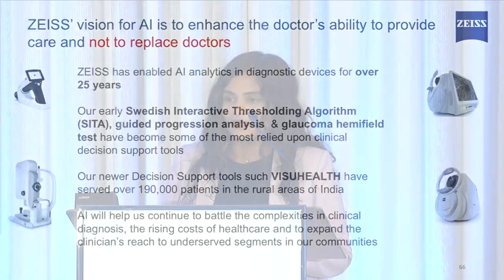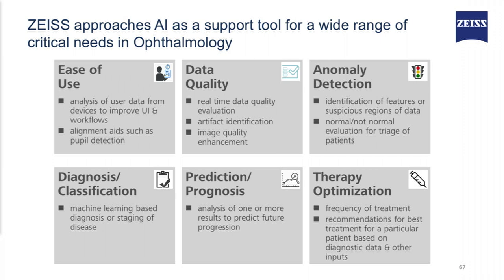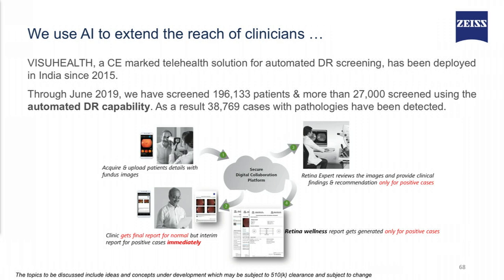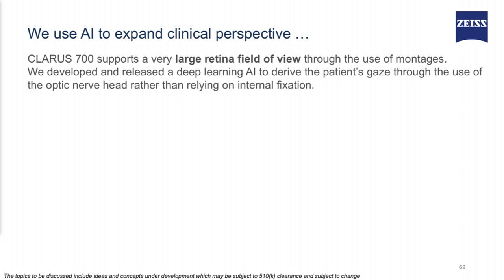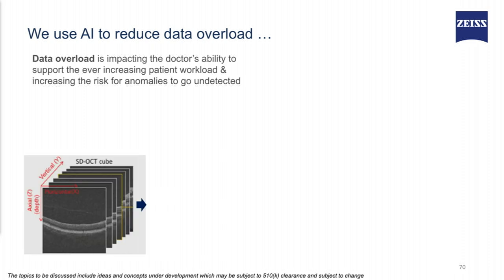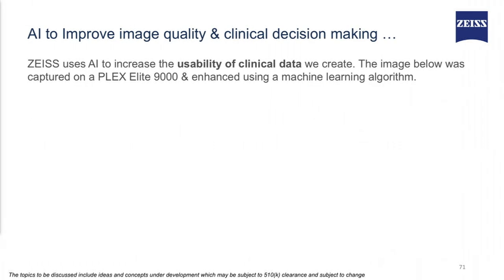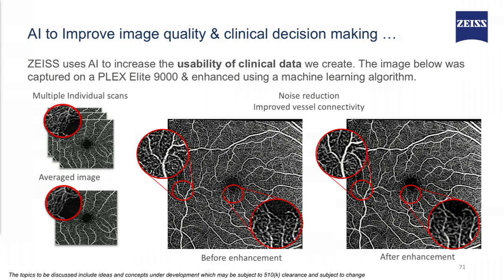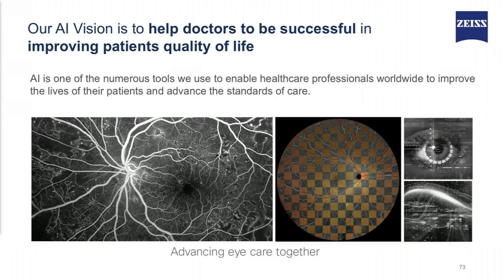Carl Zeiss Meditec Presentation on Groundbreaking Developments in AI & Imaging at OIS@ASRS 2019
Niranchana Manivannan, PhD, Senior Staff Scientist, Clinical Research & Analytics Development speaks on Carl Zeiss Meditec's groundbreaking developments in AI & imaging at OIS@ASRS 2019.

Niranchana Manivannan, PhD, Senior Staff Scientist, Clinical Research & Analytics Development explains that Zeiss’ vision for artificial intelligence (AI) is to enhance the doctor’s ability to provide care, not to replace doctors. ZEISS has enabled AI analytics in diagnostic devices for over 25 years with their Swedish Interactive Thresholding Algorithm (SITA), guided progression analysis and glaucoma hemifield test. Newer decision support tools such as Visuhealth, are being used in rural areas of India. ZEISS approaches AI as a support tool for a wide range of critical needs in ophthalmology. It can improve ease of use and the quality of the data, and detect anomalies. More complex applications will be diagnosis and classification, prediction and prognosis, and optimization of therapy. ZEISS uses AI to extend the reach of clinicians, expand clinical perspective, to reduce data overload, and to improve image quality and impact clinical decision making.  ZEISS is working with Duke University and the University of Alabama to provide plain text interpretation of visual fields and help distinguish between artifacts and defects to eliminate false positives.

This presentation takes place at OIS@ASRS at the Ritz-Carlton in Chicago on July 25, 2019.

About OIS